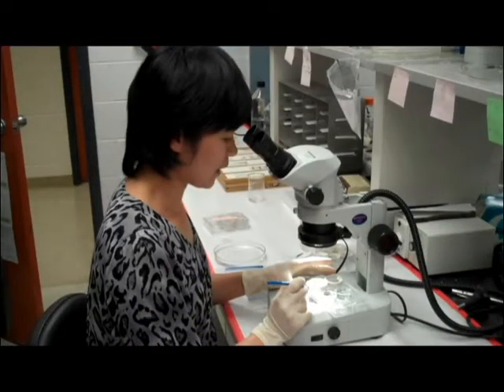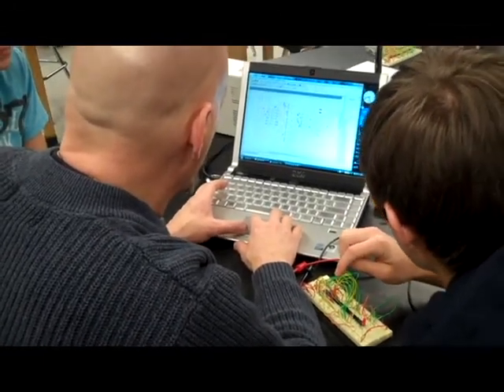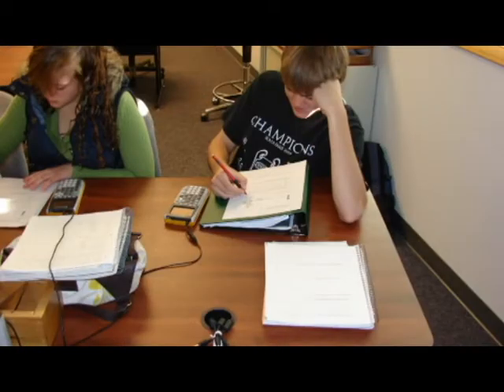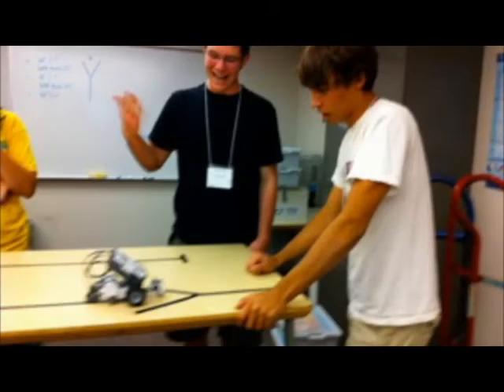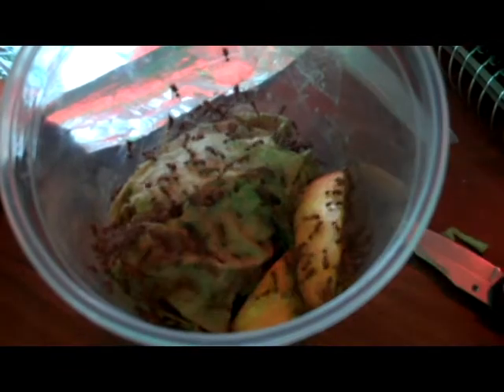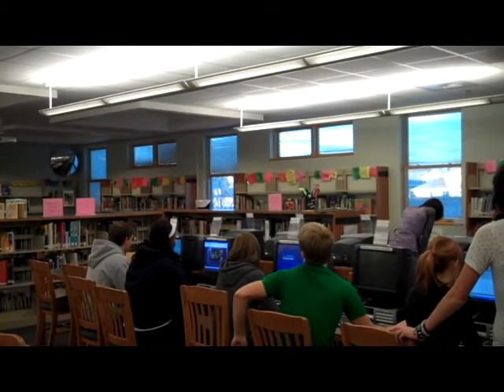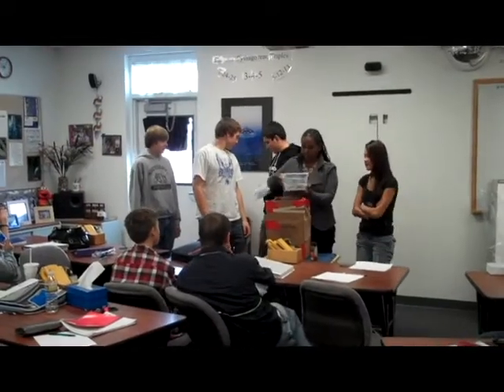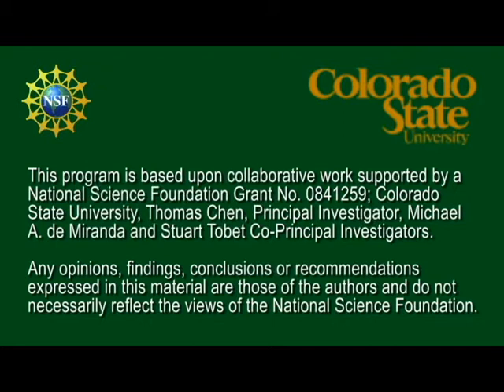CSU GK-12 Junior Fellow Project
An overview of the Colorado State University GK-12 Junior Fellow program, implemented at University High School (Greeley), Berthoud High School (Berthoud), and Highland High School (Ault).